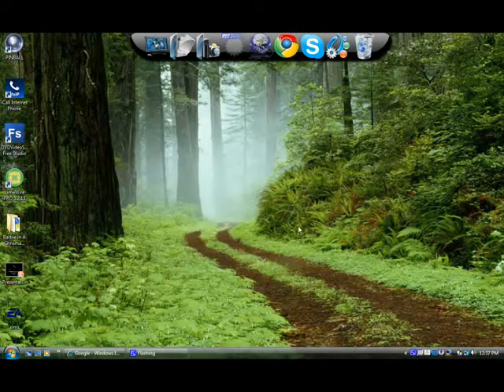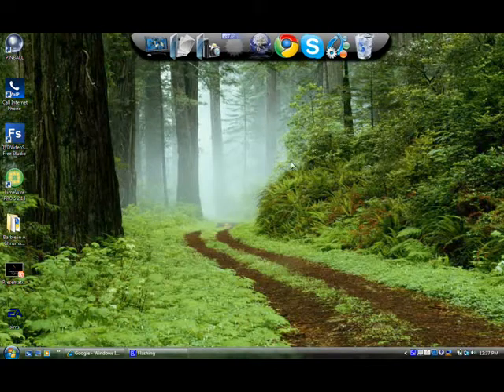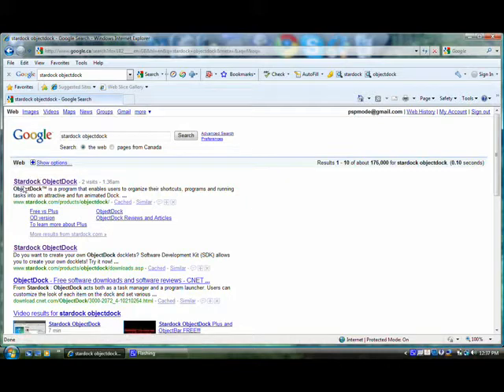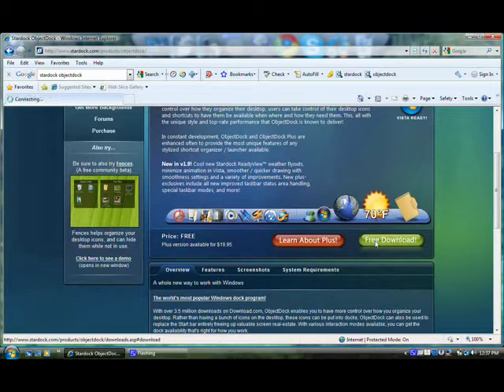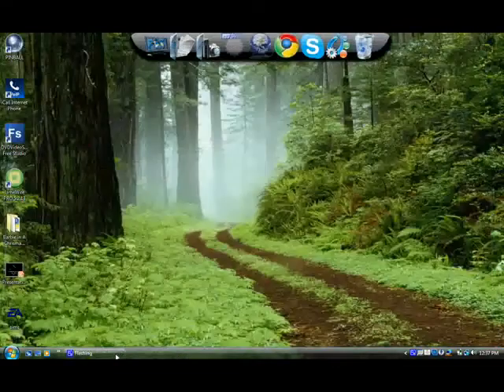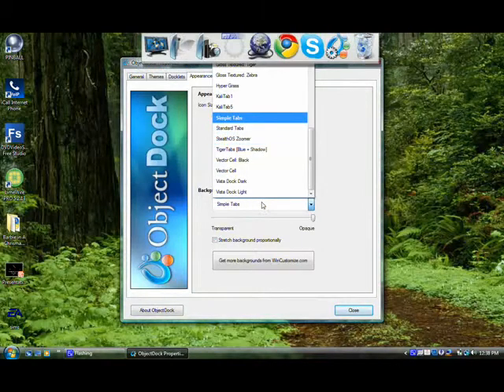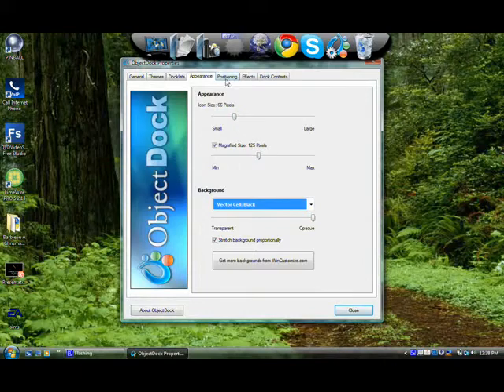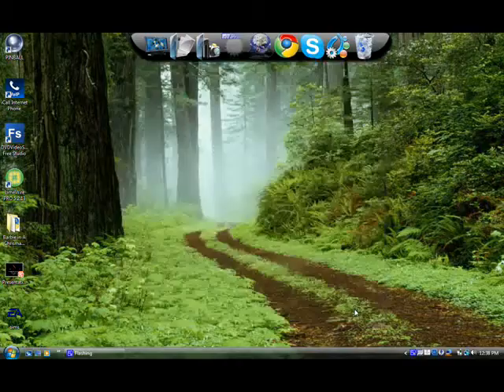HOW TO PUT THE APPLE DOCKLET ON WINDOWS 7, VISTA OR XP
STARDOCK OBJECT DOCK
IF ANY ONE WANT'S THE OBJECTDOCK PLUS FOR FREE PLEASE COMMENT. FOR LOCKERZ INVITE PM ME